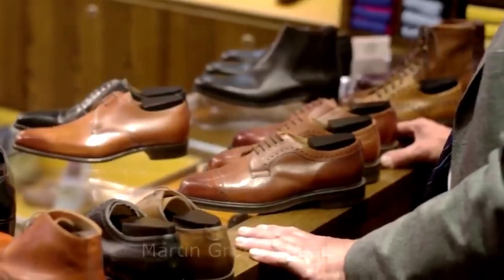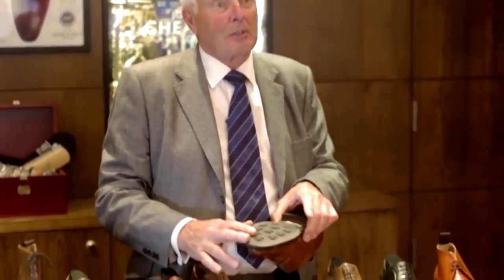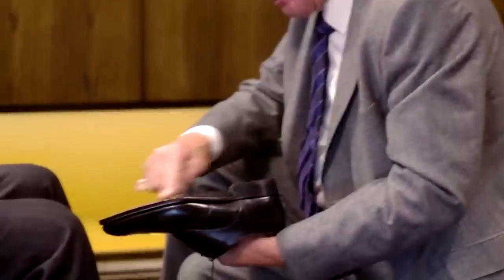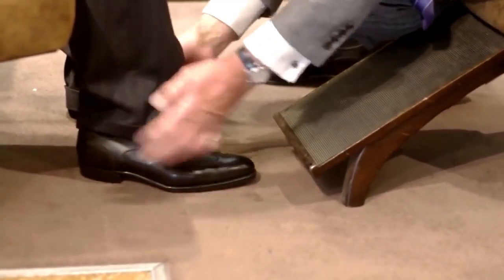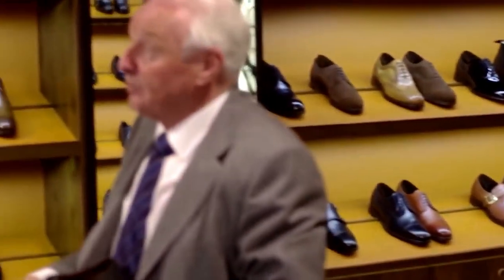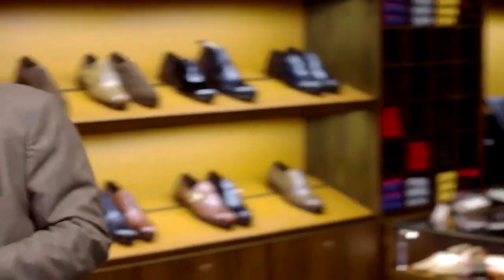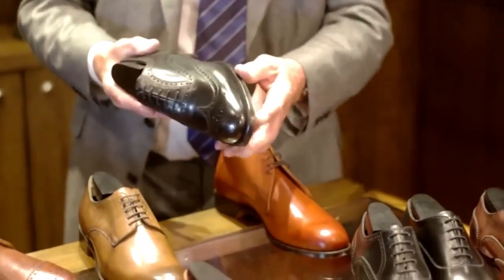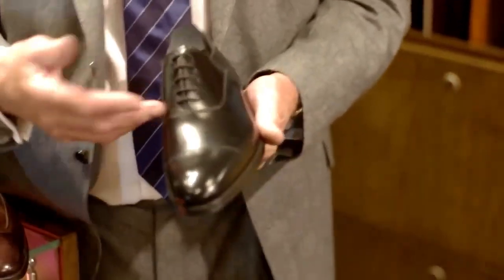ASMR👞✔️Unintentional - Martin Grey, at Cheaney Shoes for Men